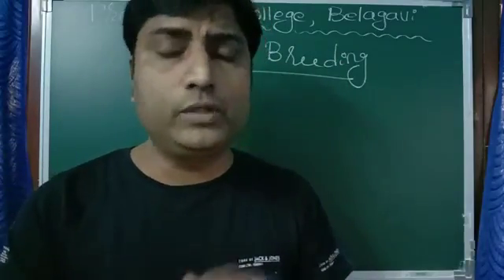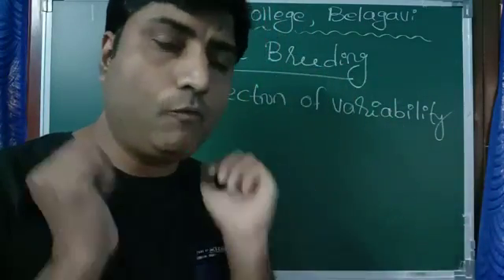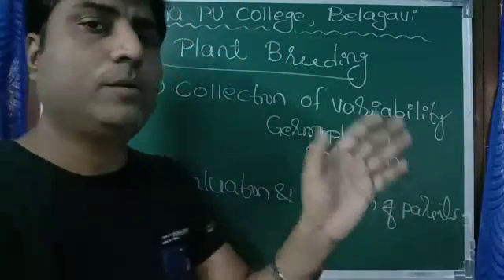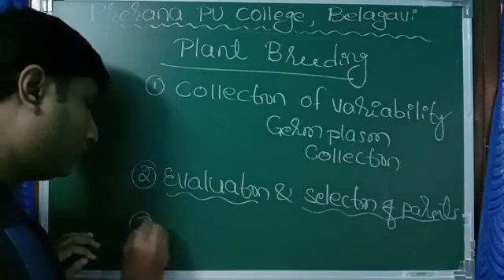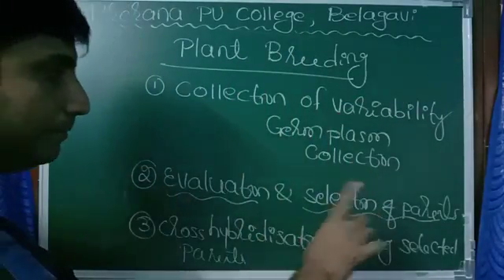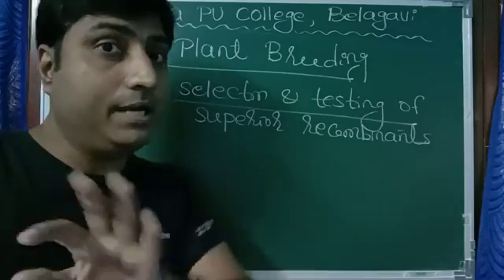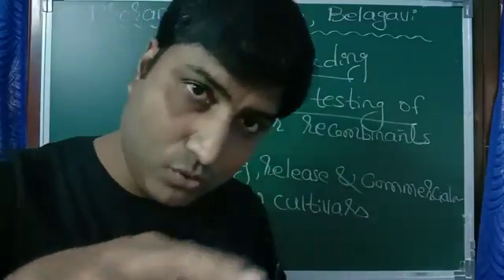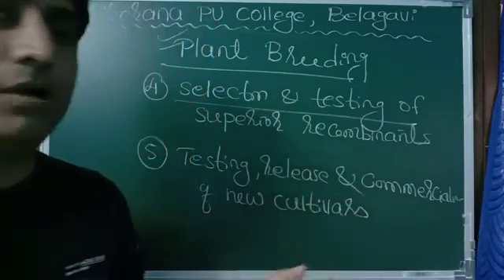Strategies for enhancement in food production Part 4 by Vaibhav Baadkar